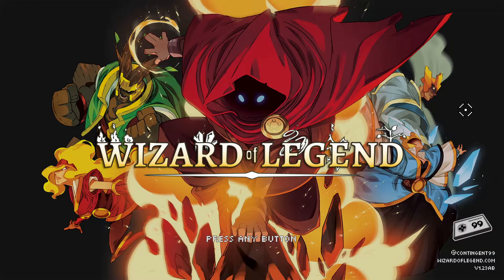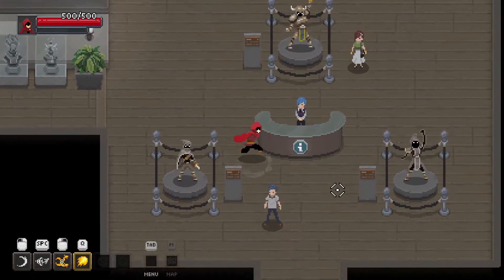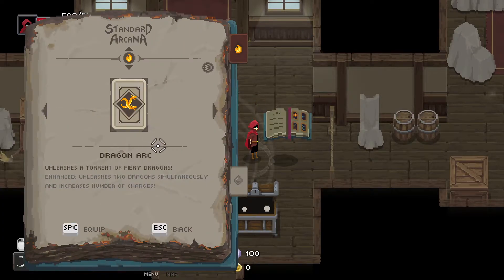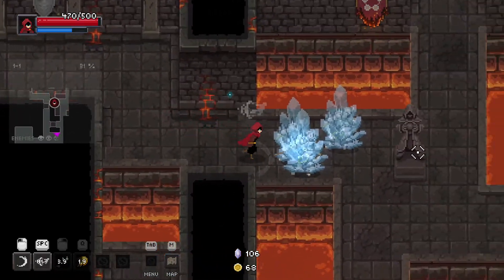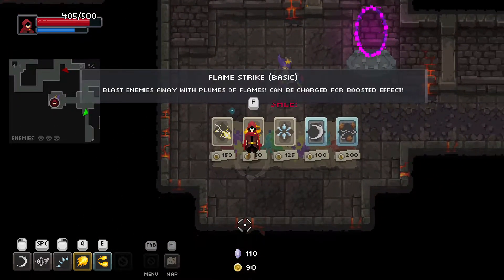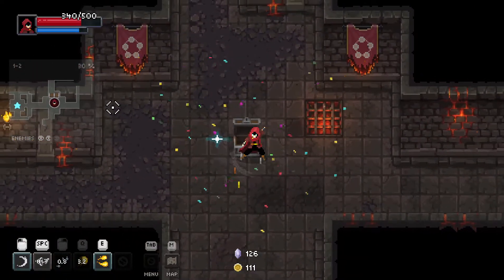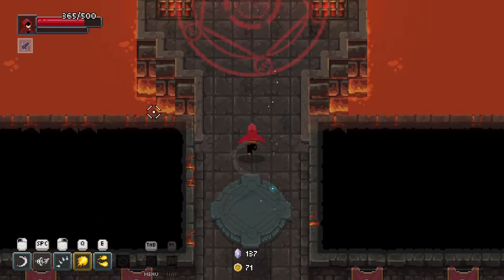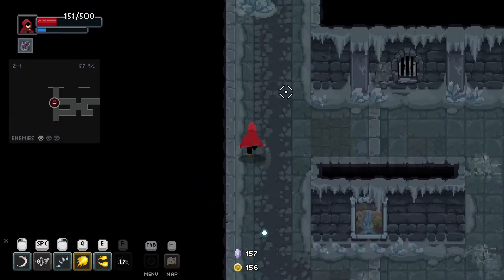Wizard of Legend: Spell Slingin' Rougelite -- E1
Wizard of Legend!! An Avater the Last Airbender - Elemental - spell slinging rougelite?? SIGN ME UP!